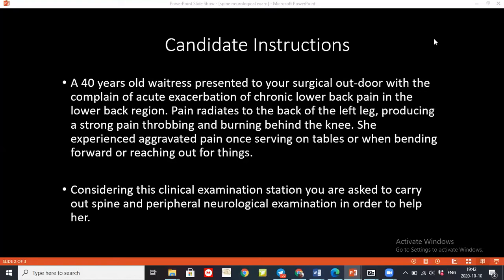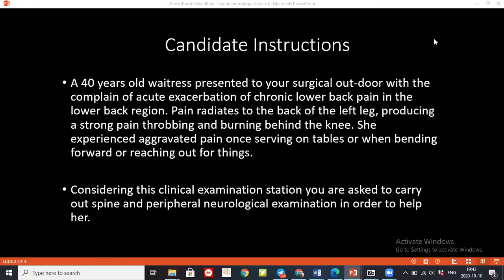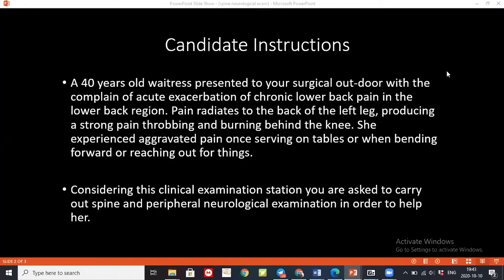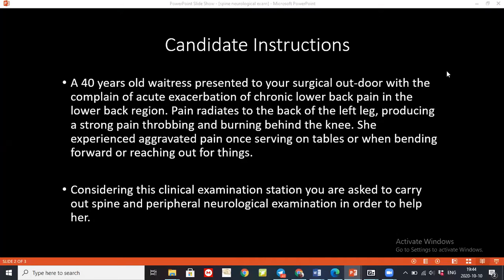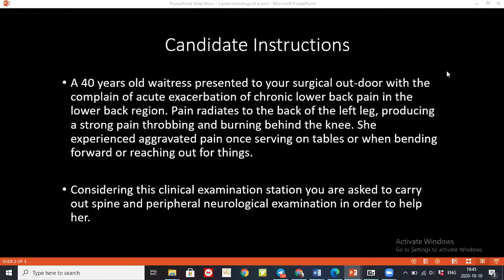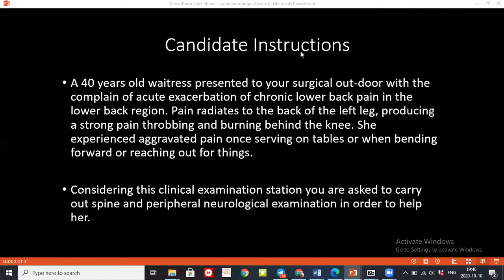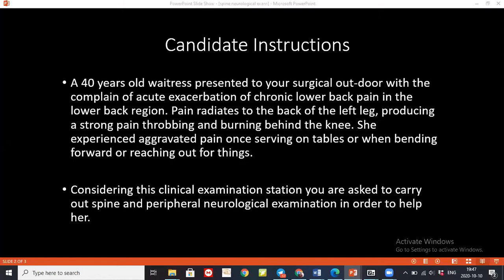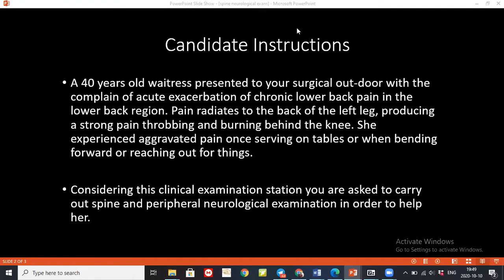CLINICAL EXAMINATION of SPINE & PERIPHERAL NEUROLOGICAL EXAMINATION STATION